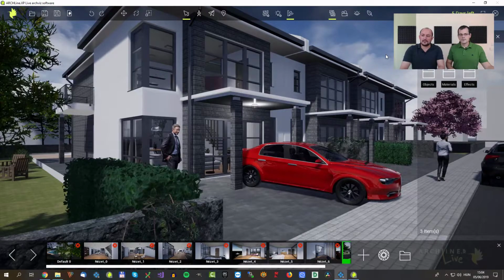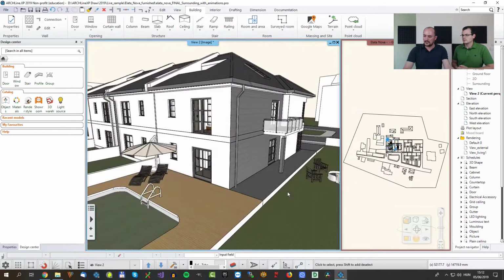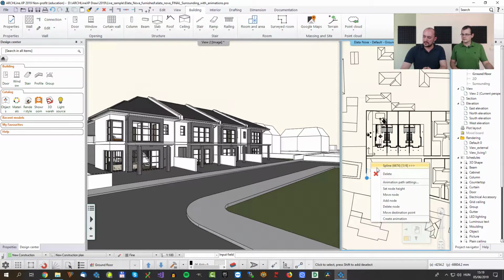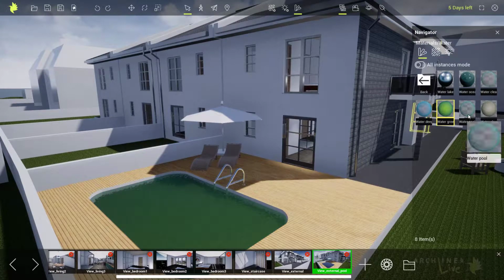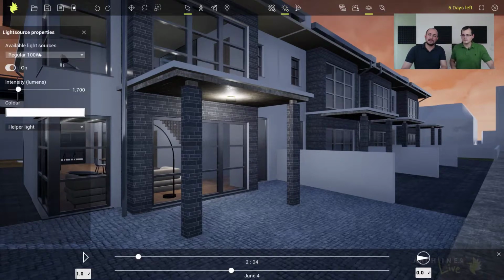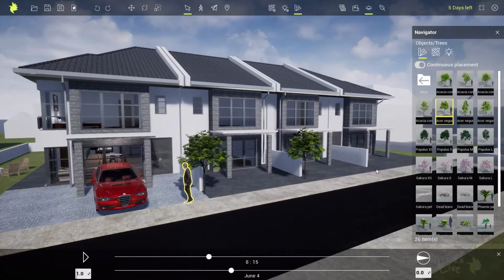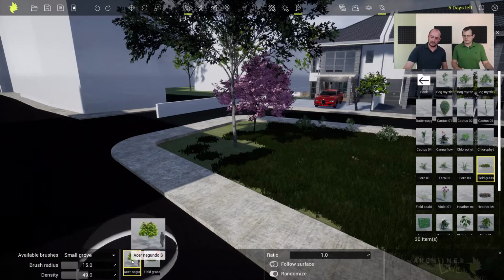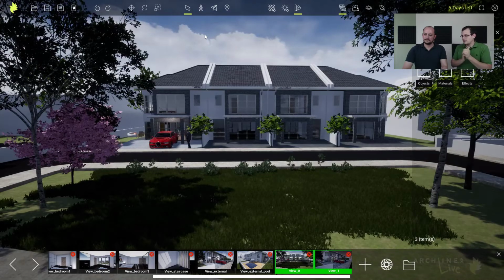ARCHLine.XP Live for Architects - Webinar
All you need to know about what ARCHLine.XP Live can do to enhance your project presentation. If you missed the live show, watch the recording below:

Topics:

Communication between ARCHLine.XP and ARCHLine.XP Live
Creating rendered snapshots
Handling textures, modifying surfaces
Using effects, smoke and fire
Using day/night cycle
Create the environment, "paint" with assorted foliageű
Use trees, vehicles, human characters
Immersive walkthrough
Exporting data: images, animation